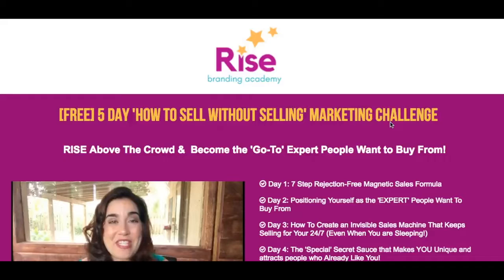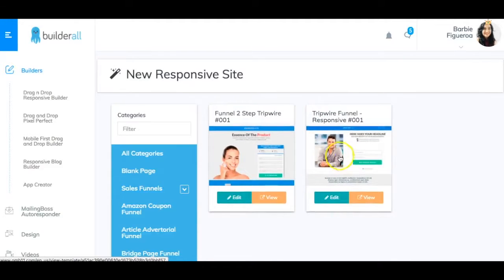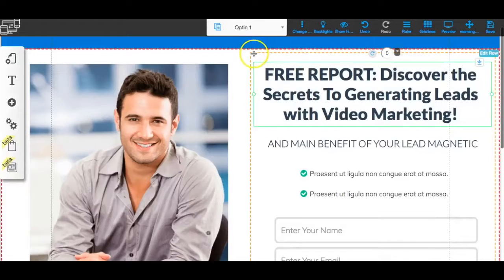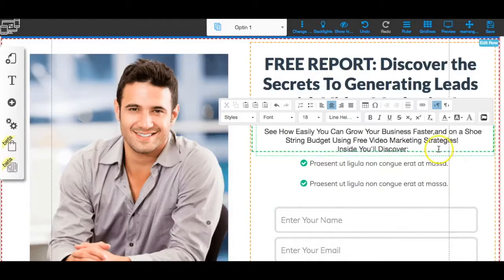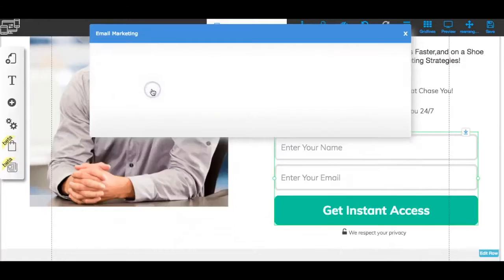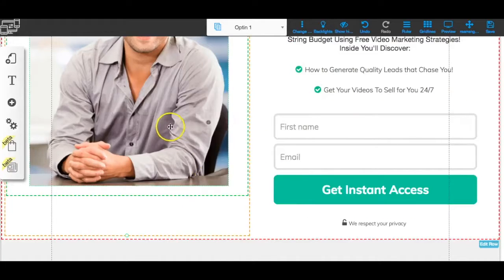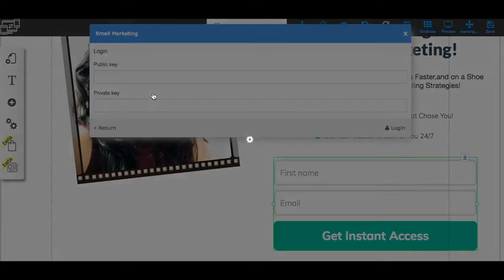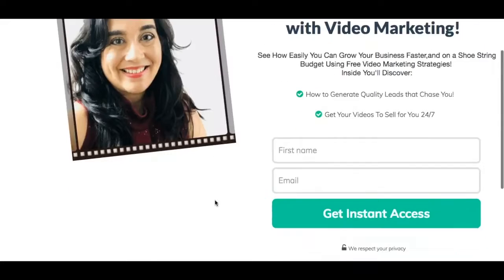2018 Builderall 'BASIC LEAD CAPTURE/ LANDING PAGE' in Builderall using the RESPONSIVE TEMPLATES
In this video I walk you through STEP BY STEP on how to create a Basic Lead Capture Page also known as a LANDING Page using the Builderall Responsive Builder. Builderall has so many cool tools and Apps built into the monthly service that I was even able to Go to the Script Generator Copywriting Software inside builderall, to help me come up with my Headline Copy!